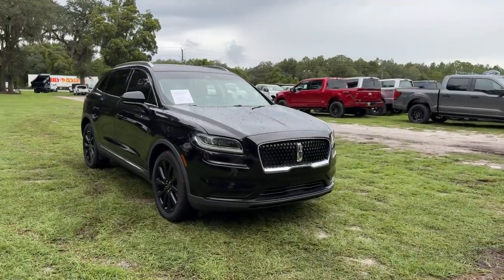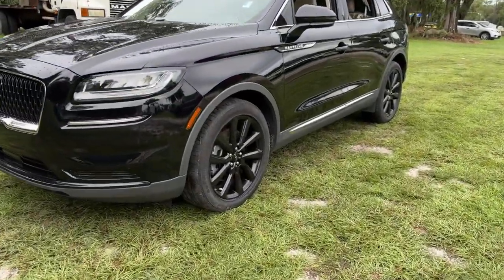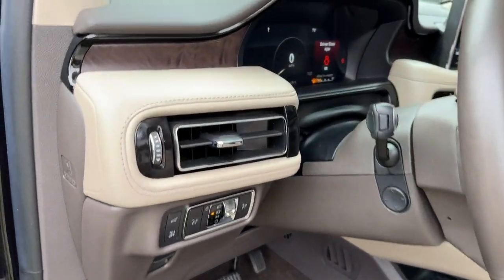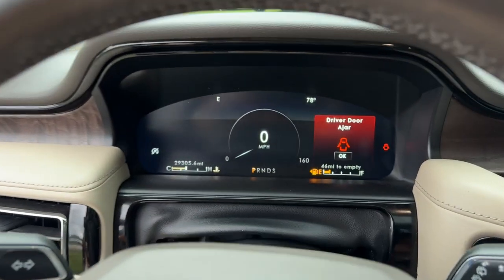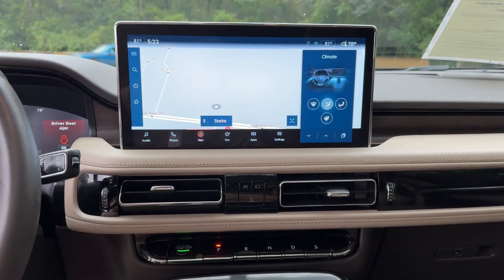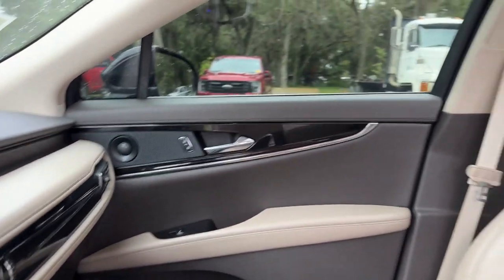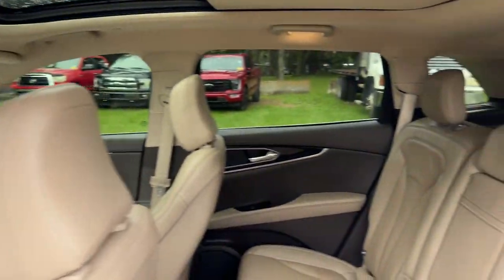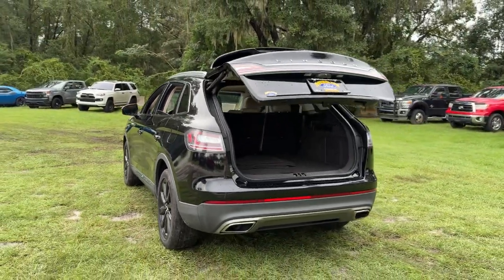2021 Lincoln Nautilus Reserve Jacksonville, Orange Park, Gainesville, Ocala, Lake City FL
Pre-Owned 2021 Lincoln Nautilus Reserve available at Murray Ford Superstore located in 13447 US Hwy 301 S, Starke, FL, 32091.
Stock#: MBL10966 - VIN#: 2LMPJ6K95MBL10966

Please mention the stock# MBL10966 when you contact the dealership for this vehicle.

Go home happy with the  2021  Lincoln Nautilus.  Transcend the ordinary. Get behind the wheel of this distinctive Nautilus and experience the comfort of a luxury sedan coupled with the versatility of an SUV, all wrapped in high-end style. Well- equipped with the latest tech to keep you safe, connected, relaxed, and focused, this mid-size crossover redefines the daily drive. These are just some of the great options this vehicle comes with: Heated Steering Wheel